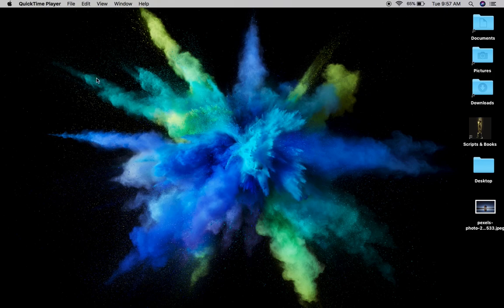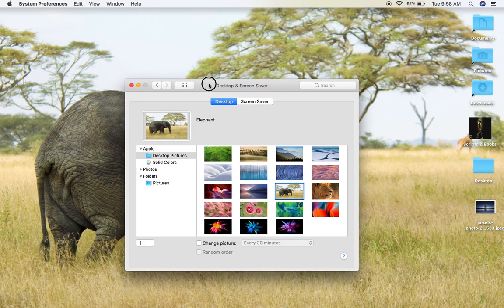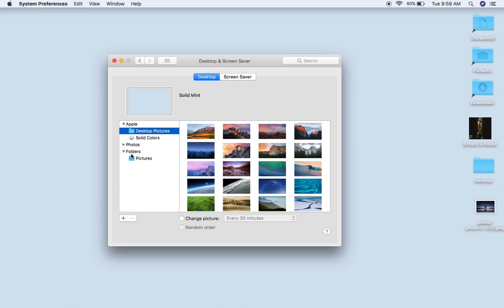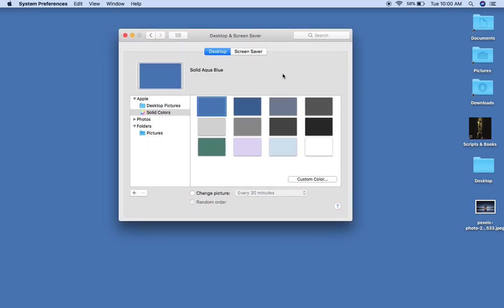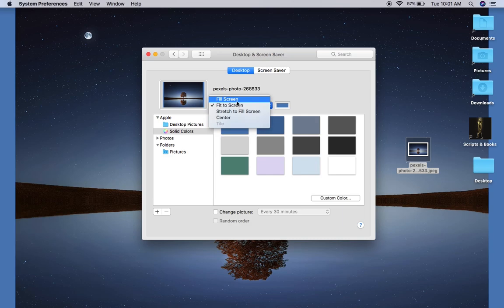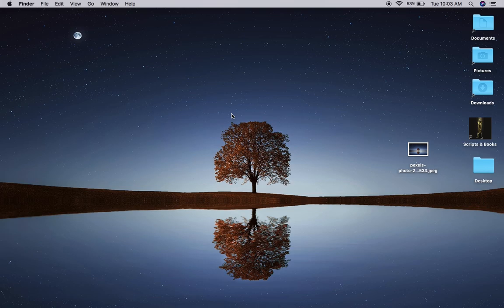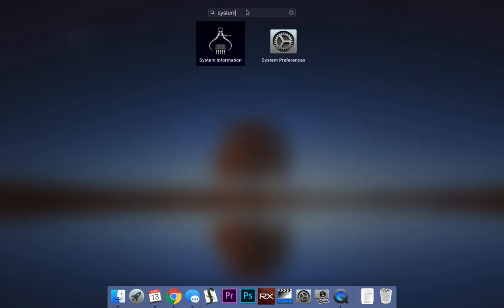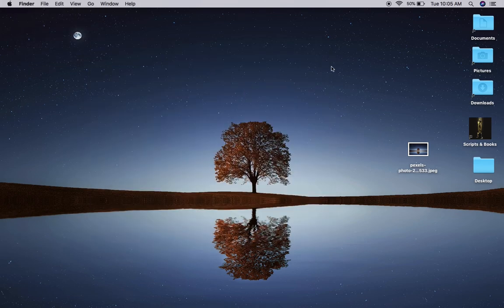How to change your Desktop Background on any Mac laptop or Computer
Tutorial on how to change your Desktop Background.

In this tutorial you will see the various ways you can change your desktop background. I start with the easiest ways and progressively show more complicated ones. So if you watch the first minute or two, you'll know how to do it right away. How to Mac, simple learn.